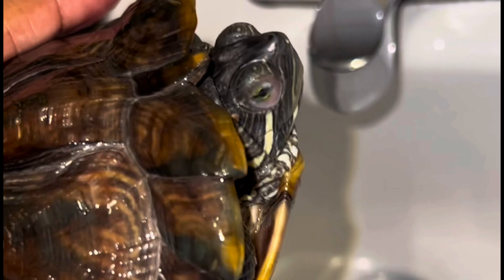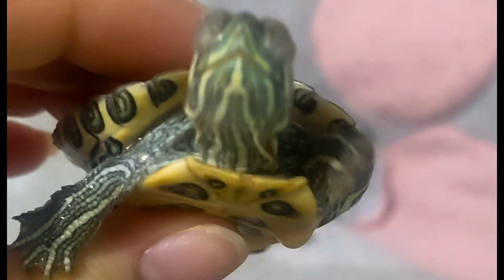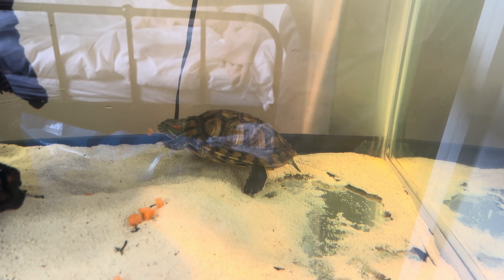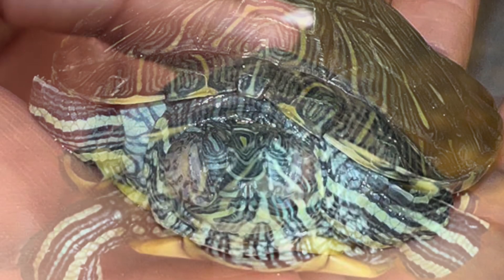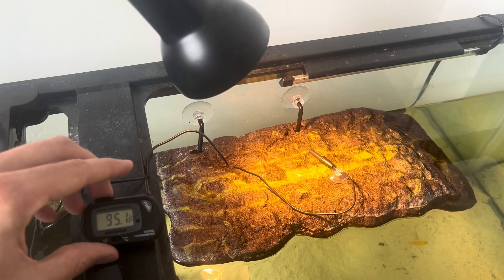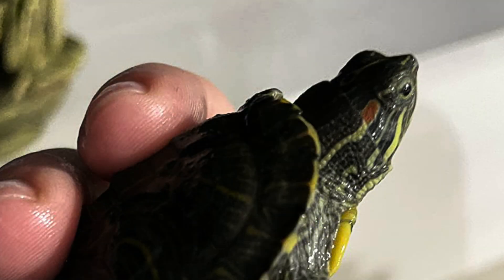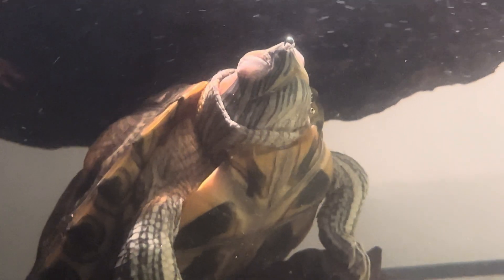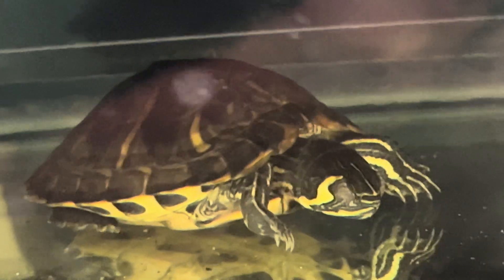How to Treat Turtle Swollen Eyes and Eye Infections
Swollen eyes and eye infections are very common with pet turtles. In this video, I explain what causes swollen eyes in turtles, and how you can treat it.

Why does my turtle have swollen eyes?

The 3 main causes of swollen eyes in turtles are vitamin A deficiency, eye infections, and respiratory infections.

Below are some ways you can provide treatment for you turtle.

Turtle swollen eyes caused by vitamin A deficiency:

There a couple things you should do if your turtle is suffering from a vitamin A deficiency. First, I recommend that you give them a turtle soak. Then you should try to feed them food that his high in vitamin A, such as kale or carrots. You can also feed your turtle mango, but only do it once or twice a week since mango has a lot of sugar. You can also give your turtle these vitamin eye drops

Turtle eye infection home remedy:
There are a couple different treatment options for a turtle eye infection. For starters, you should do a full tank clean to make sure the water is clean. You should then increase the temperature of the water and basking platform by 5 degrees fahrenheight, as it will help your turtle fight of the infection. If your turtle's eye infection doesn't improve after a couple days, you should give them these eye drops: Fluker's Repta Rinse

Swollen eyes cause by respiratory infection:
If your turtle has stopped eating, is gasping for air, or makes clicking sounds, there is a chance that they have a respiratory infection. If you suspect your turtle has one, you should take them to the vet as soon as you can. Your turtle will likely administer antibiotics to help fight of the infection. Unfortunately, your turtle will probably not survive a respiratory infection if you are not able to get them antibiotics.